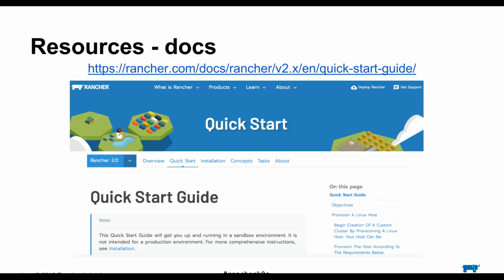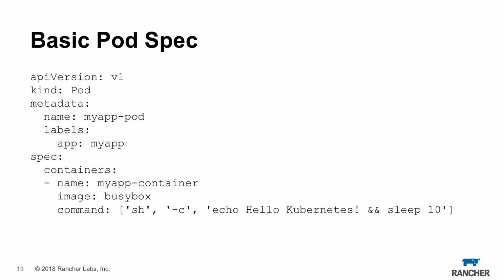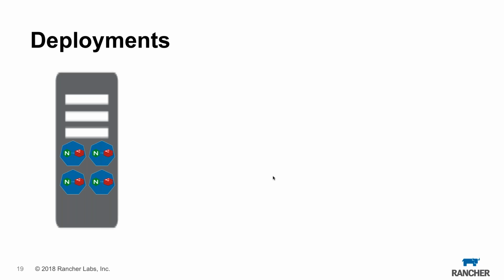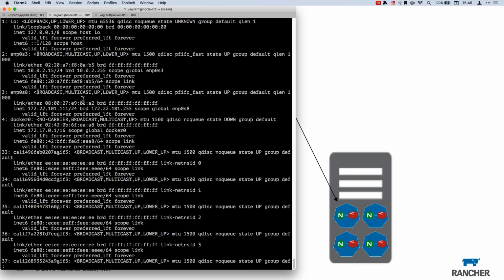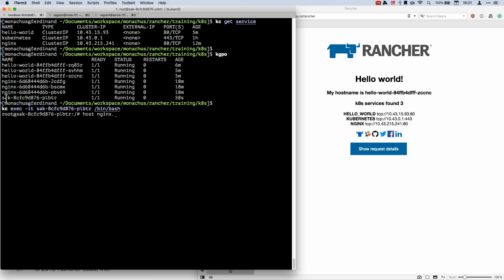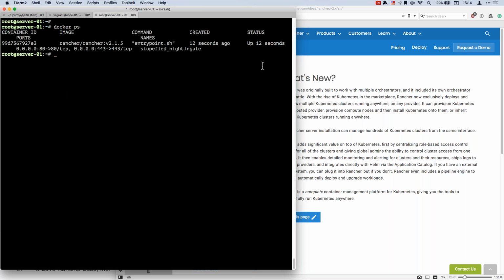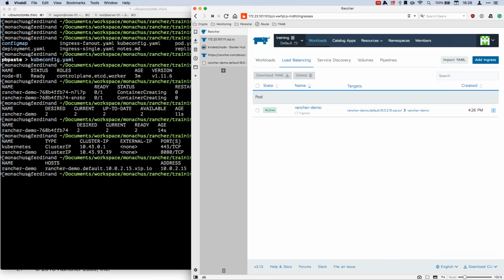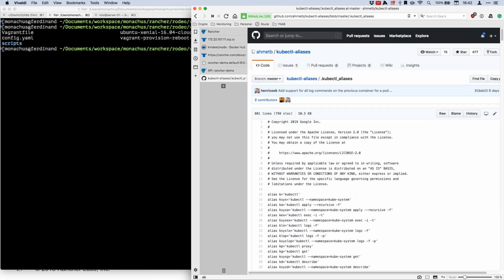Intro to Kubernetes and Rancher Online Training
This free online training is aimed at users new to Kubernetes, or those interested in using Rancher to easily deploy and manage Kubernetes clusters in production or in your home lab.

These sessions demo Rancher, a free, open-source platform for deploying and managing Kubernetes clusters across the cloud or on-prem.

All demonstrations were done live and in real-time. This demo was done on Rancher.

2. Check the upcoming schedule of free trainings

3. Get help from our user community at forums.rancher.com and slack.rancher.io